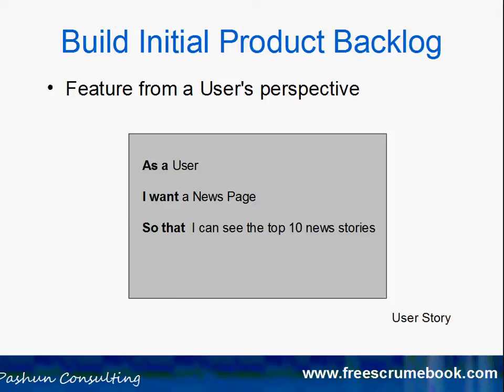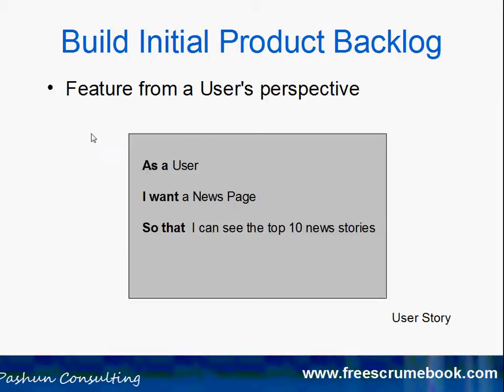User Story (user story, user story writing, user story examples,scrum agile, agile, scrum master)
FREE SCRUM EBOOK Especially for those who want a complete foundation in SCRUM.

I just wanted to let you know because it is free FOR A LIMITED TIME ONLY. Please spread the word and SHARE the link to this page. It contains the following chapters and is a complete overview for a scrum practitioner. The book contains all the chapters in one ebook:

The Waterfall Model
The Birth of Agile

Chapter 2. Introducing Scrum

Scrum Theory
Scrum Skeleton
Scrum Team Roles
Time-boxes (Events) and Rules
Artefacts
Monitoring the Progress of a Release - The Release Burn down
Sprint Backlog
Monitoring the Progress of a Sprint - Sprint Burn down
Shippable Product Increment

Chapter 3. Kicking Off a Project

Communicating the Benefits of Scrum
Kick Off Meeting and Definition of Done
Improving Practices

Chapter 4. Establishing Stakeholders

Examples of Stakeholders
The Importance of Stakeholders at Sprint Review

Chapter 5. The Scrum Roles

Characteristics of a Scrum Master
Characteristics of a Product Owner
Characteristics of a Development Team
The Value of Scrum Values

Chapter 6. Building the Product Backlog

User Stories and Acceptance Criteria
Organising stakeholder meetings
Finding Common ground
Managing Changing Requirements
Story Points
Capturing Stories in Meetings

Please let anyone who is interested in Improving their scrum practices know.

Scrum Theory (scrum agile. agile, scrum master, scrum methodology, scrum development)
agile development
scrum agile development   Breakout
scrum certification
scrum management
scrum master
scrum master certification
scrum project management
scrum training